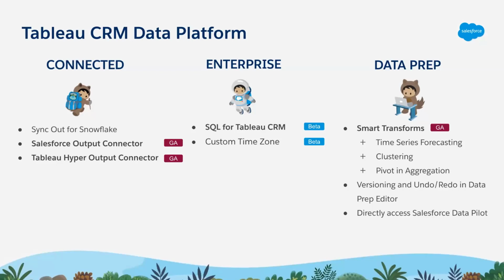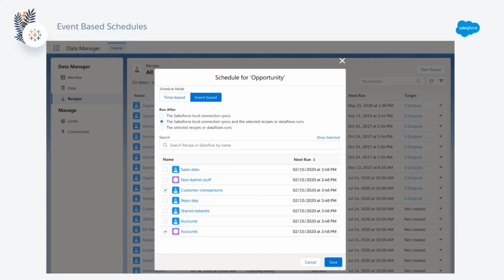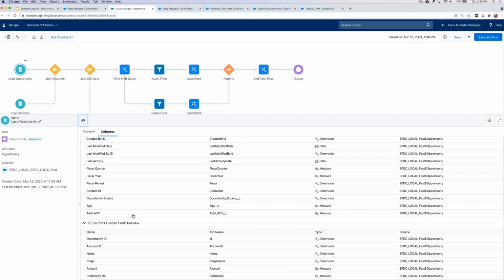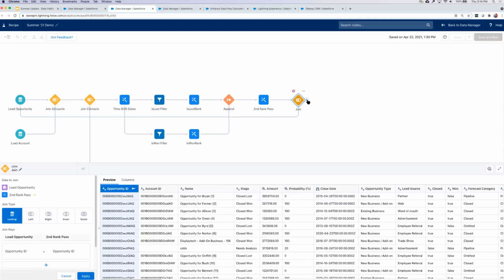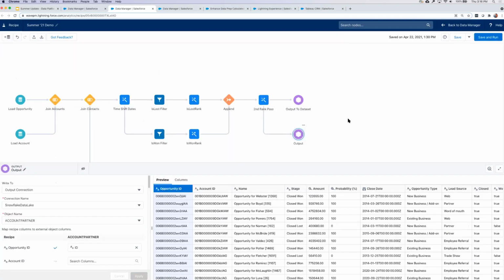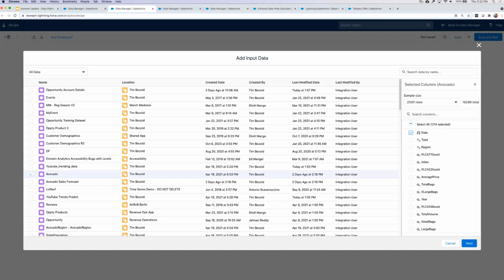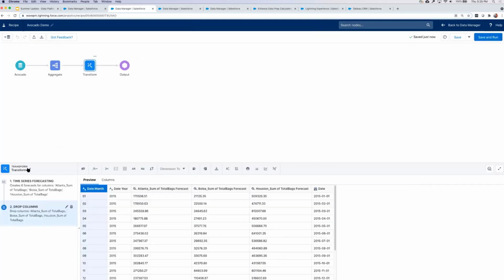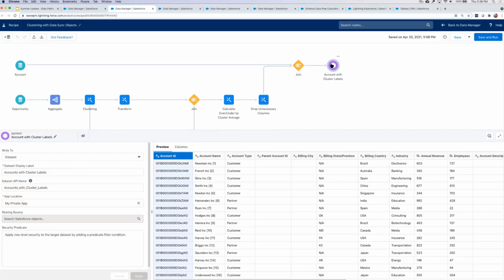Next Gen Data Prep is Ready for Prime Time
Tim Bezold joins us to share more on the fully realized next generation data prep platform.